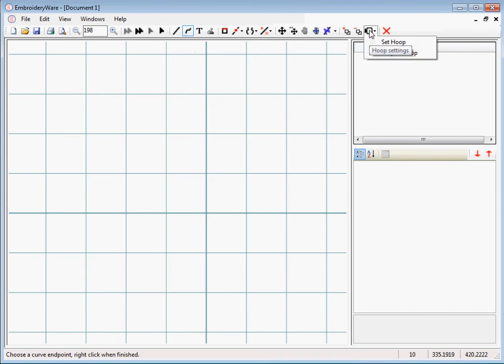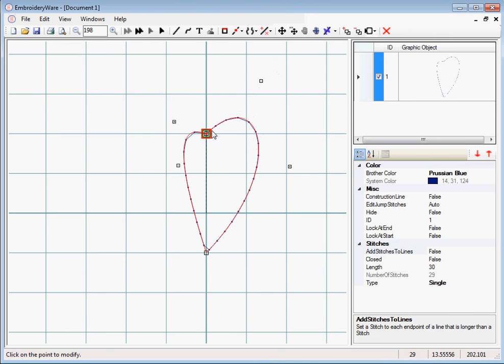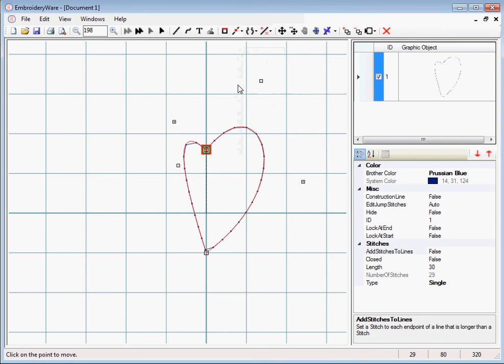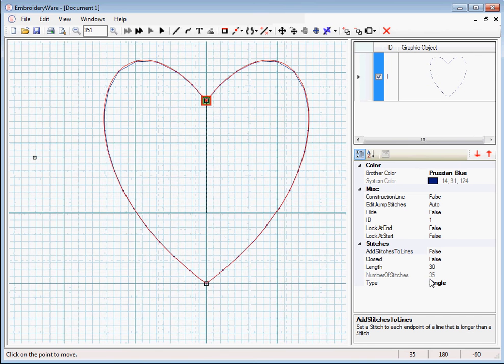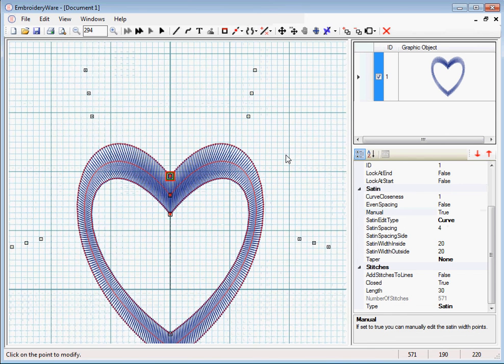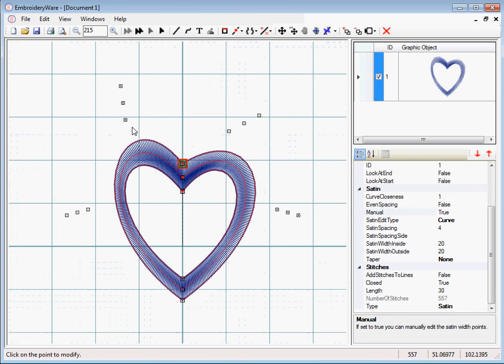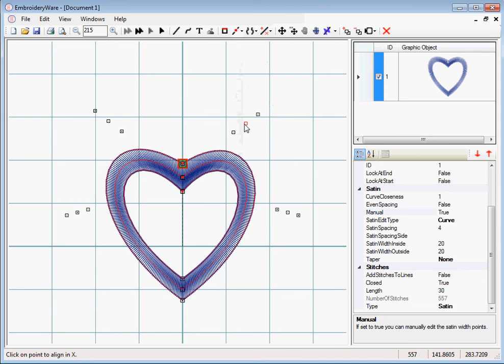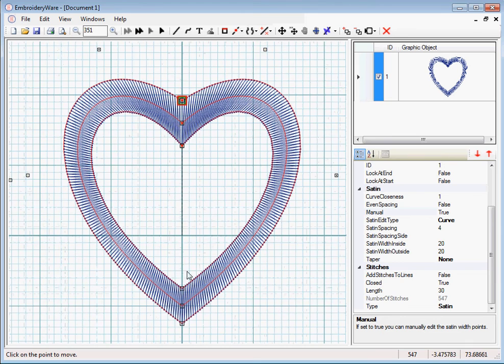Step 5 Satin Objects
This video explains satin objects.  Satins are very closely spaced zigzag stiches.

I you want to help support EmbroideryWare development you can do the following.
Tell others about it.

Jim